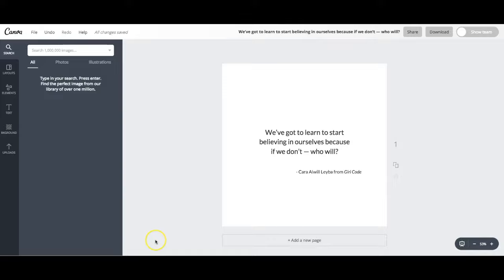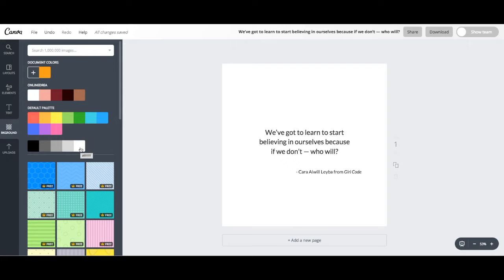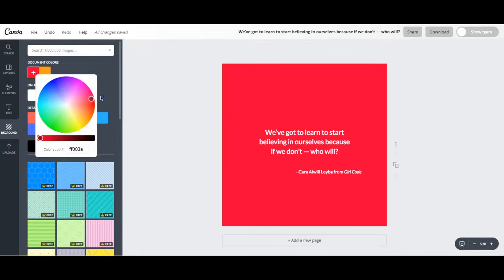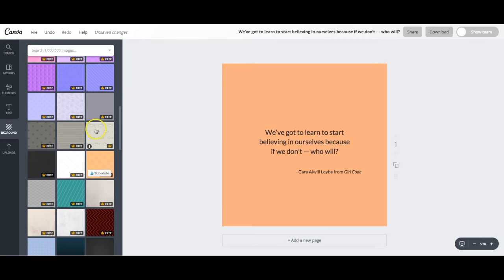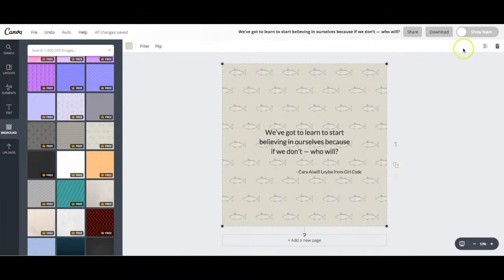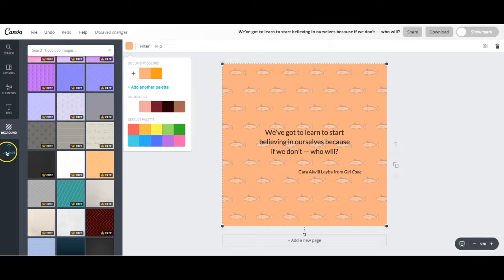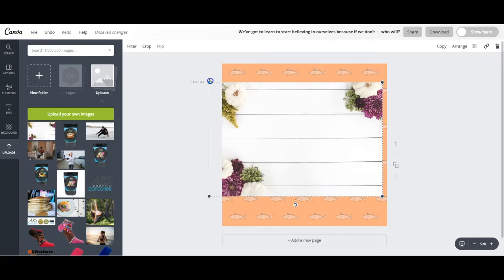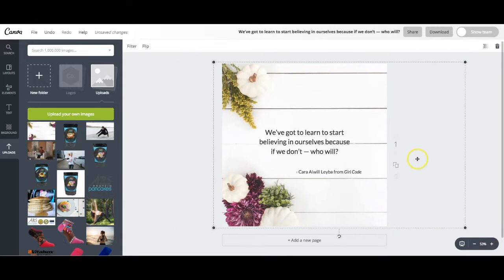How to Add a Background Image Using Canva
In this video, follow along as I share my screen with you and show you exactly how to add a background image to your Canva.com posts.

Hi, I'm Andréa and I’m here to help busy brands like you maintain a solid presence with social media and content marketing. So that when your customers are looking for you online, you’re there!